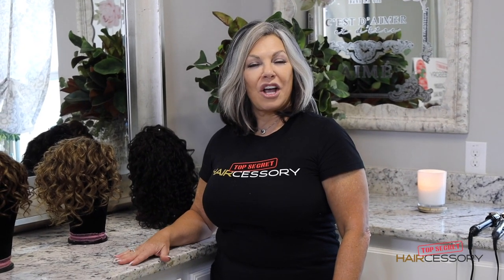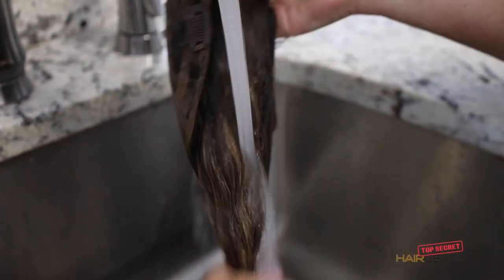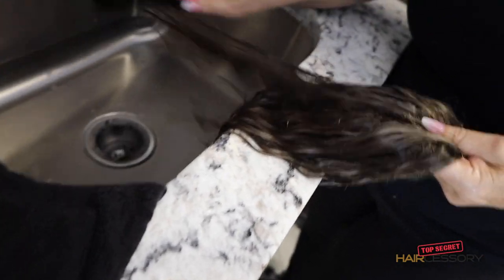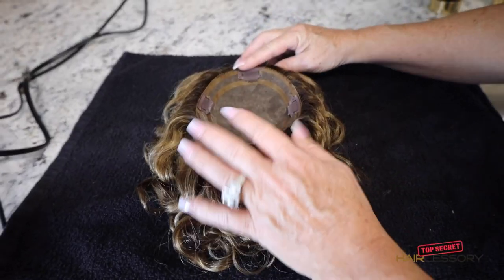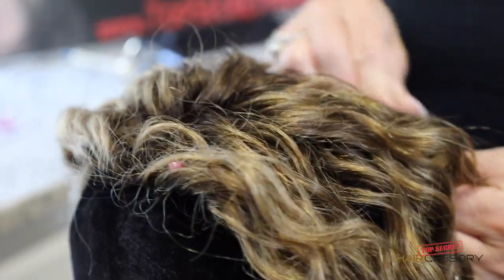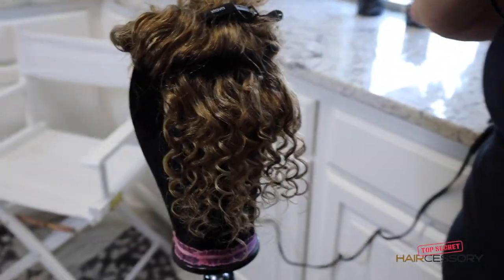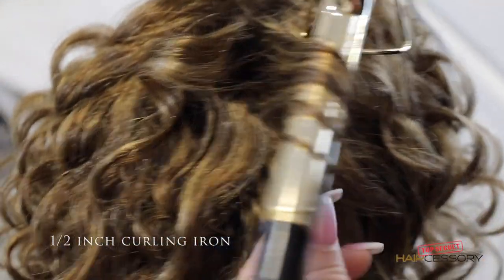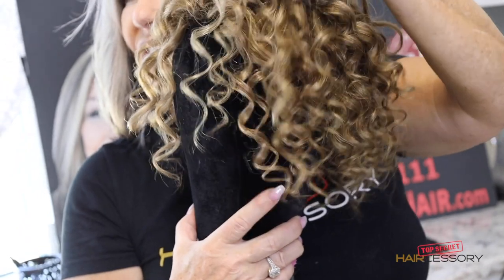9" Curly Hairpiece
The Wavy Topper 9" is specifically designed for those who want medium length curls, added volume and coverage. Made with 100% real human hair and hand tied, one hair at a time onto a revolutionary micromesh base that is ventilated and comfortable to wear, the topper provides great coverage.